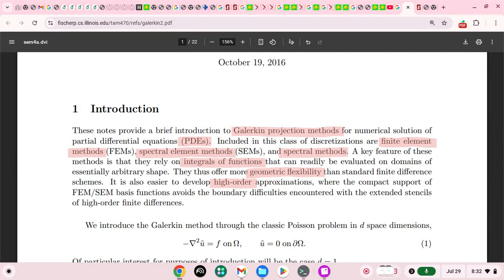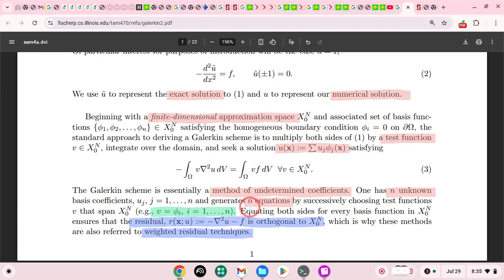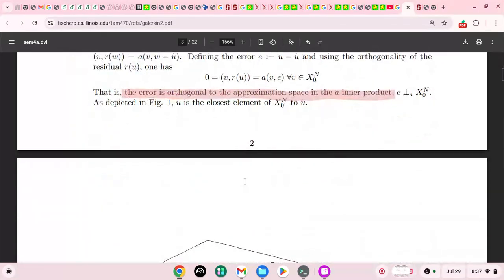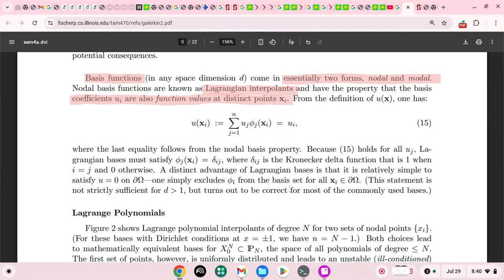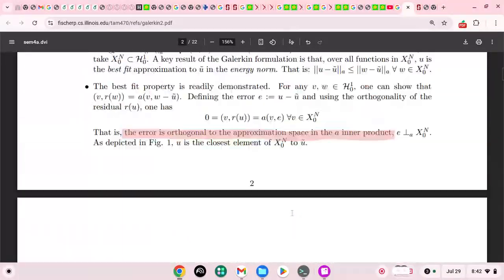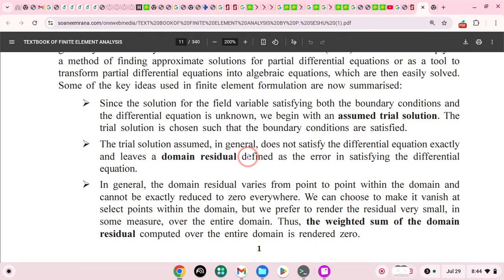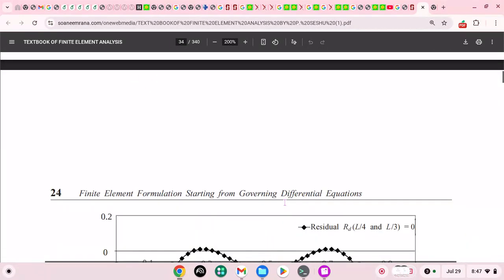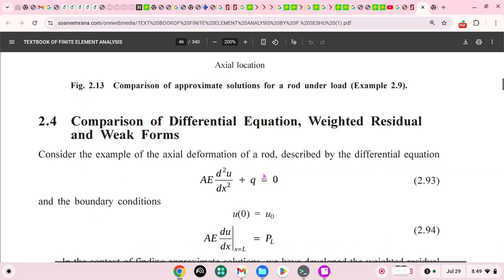Finite Element Method - Galerkin Projection Methods